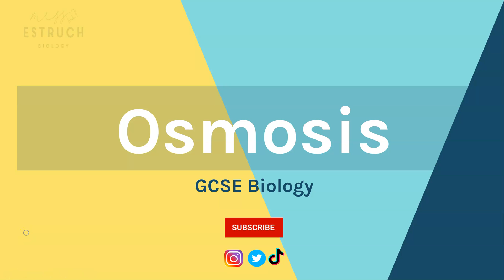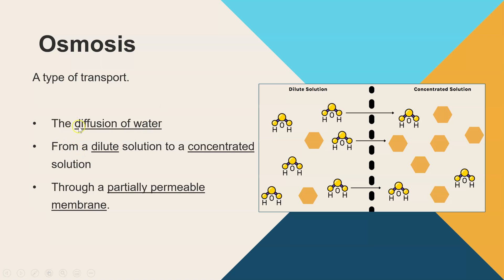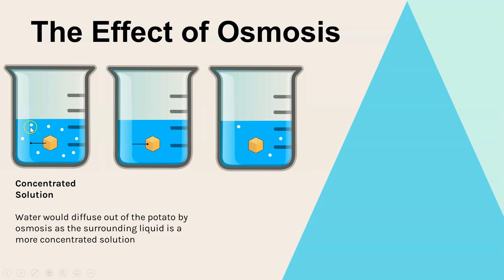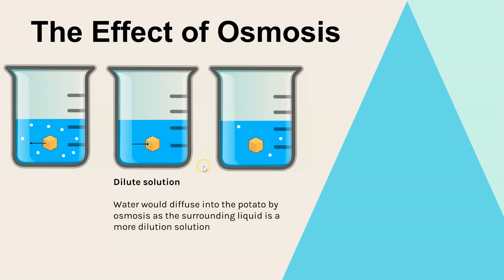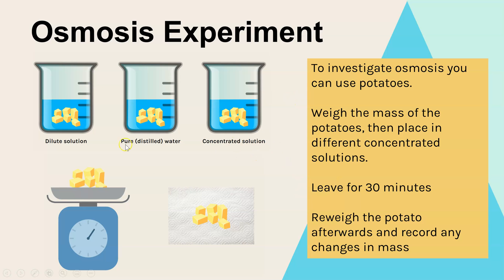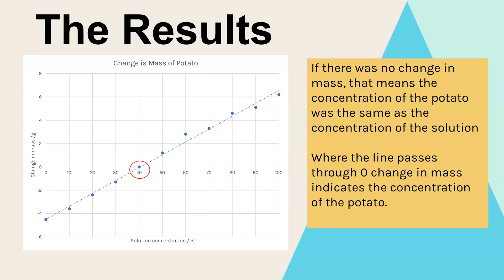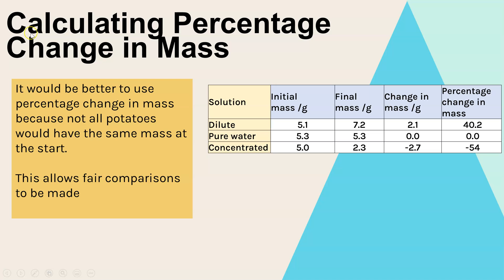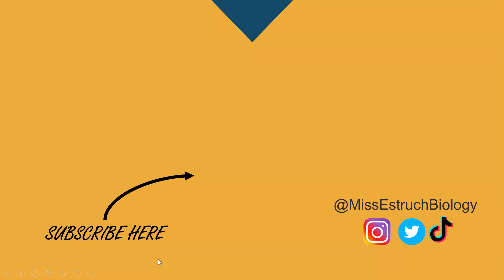GCSE Biology Osmosis - Learn what osmosis is and the effect it has of the mass of potato (practical)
Hello!  In this video I go through the definition of osmosis, the effect osmosis has on the mass of potatoes, and why.  Learn some graph and maths skills too - percentage change in mass.

Image credits